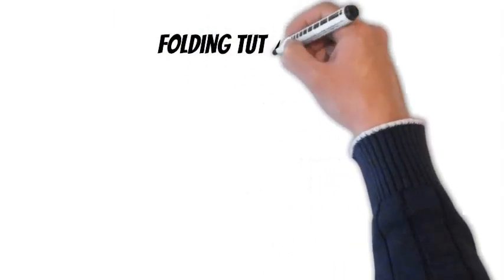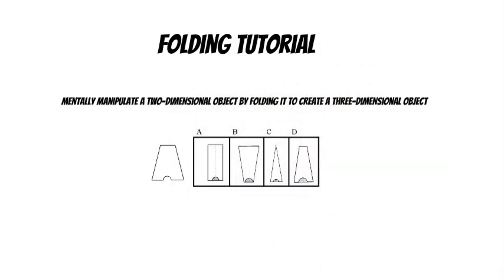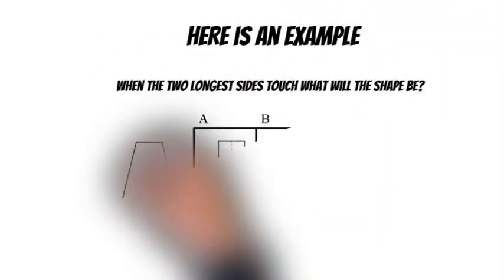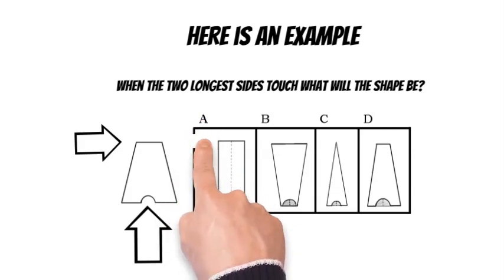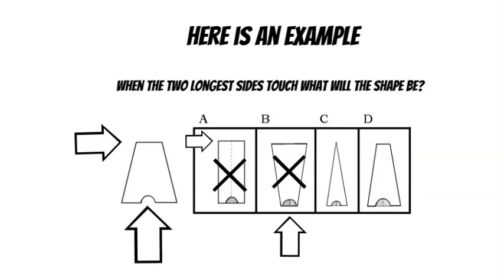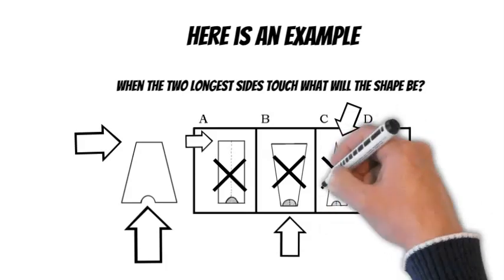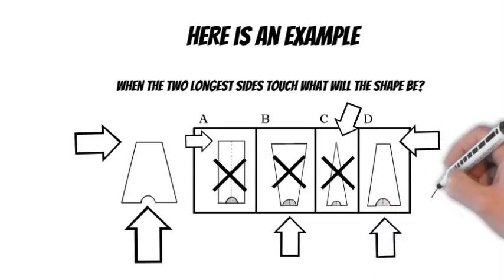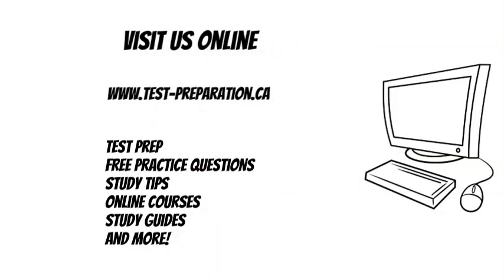Spatial Relations - Folding Tutorial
Spatial Relations Tests - Complete Guide

Spatial Relations Product Workbook

Over 100 practice questions, this workbook covers a wide array of spatial concepts, including Spatial Relations practice questions for:

Key Features:

1. Assembly: Practice assembling complex shapes and structures. Gain confidence in your ability to visualize the final product from individual components.

2. Blocks: Improve your spatial reasoning with exercises involving the arrangement and manipulation of blocks. Learn to think in three dimensions and enhance your problem-solving skills.

3. Cut Out: Enhance your ability to predict and visualize how different pieces fit together with cut-out exercises. Develop precision and spatial awareness through hands-on practice.

4. Folding: Master the art of visualizing how flat shapes can transform into three-dimensional forms through folding exercises. Strengthen your spatial visualization and geometric understanding.

5. Rotation: Develop your ability to mentally rotate objects in space. Practice exercises that require you to understand and predict the orientation of objects after rotation.

6. Touching Blocks: Refine your understanding of spatial relationships by practicing with touching blocks exercises. Learn to recognize how different shapes interact and connect in space.

7. Matching: Boost your pattern recognition and matching skills with exercises designed to challenge your ability to identify similar shapes and forms.

8. Visual Comparison: Sharpen your visual comparison skills by analyzing and comparing different shapes and structures. Improve your ability to spot differences and similarities quickly and accurately.

9. Jigsaw: Enhance your problem-solving abilities with jigsaw puzzles. Practice piecing together complex shapes and improve your spatial reasoning in a fun and engaging way.

10. Line Following: Strengthen your ability to follow and interpret complex lines and paths. Develop precision and attention to detail with line-following exercises.g

Why Choose This Workbook?

Diverse Exercises: A wide range of exercises to cover all aspects of spatial reasoning.
Skill Development: Each section is designed to progressively enhance specific spatial skills.
Engaging Format: Hands-on activities and challenging questions to make learning enjoyable.
Expertly Crafted: Developed by experts in spatial reasoning and education to ensure effective practice and skill improvement.